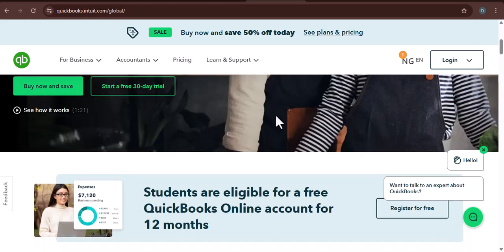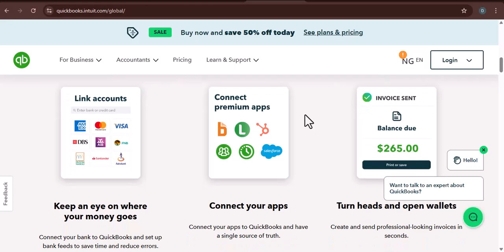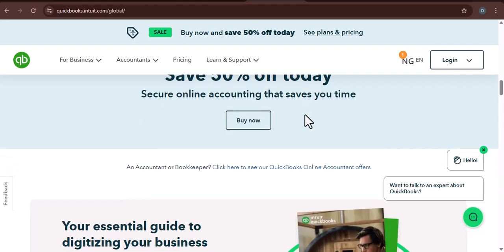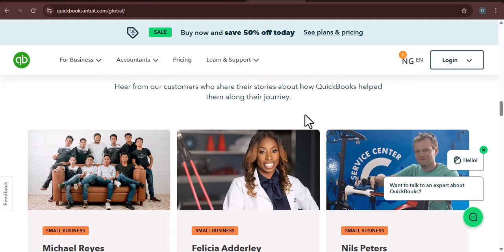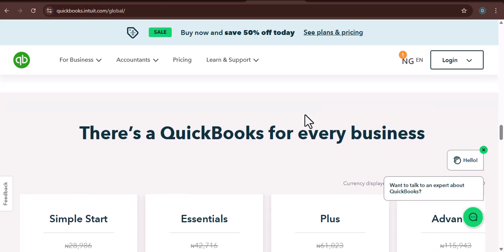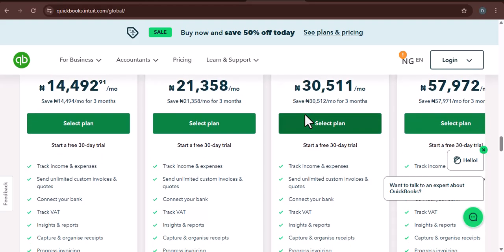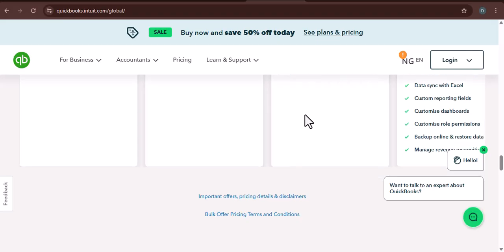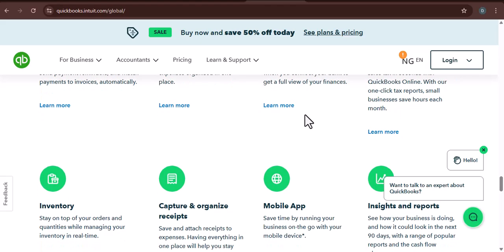What can my accountant see in QuickBooks Online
In this video, you will learn about What can my accountant see in QuickBooks Online

9 YouTube Channel Ideas to Help You Choose Your Own

✅IGNORE THIS
Related Search: